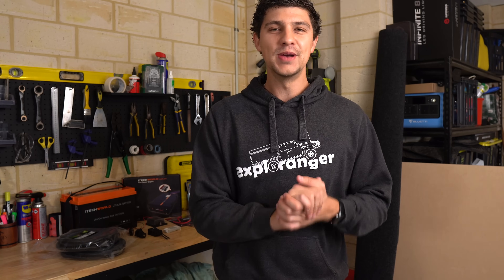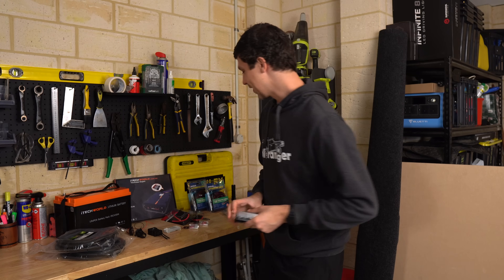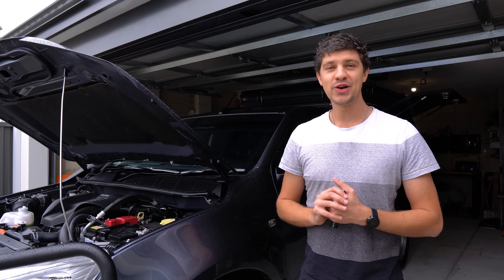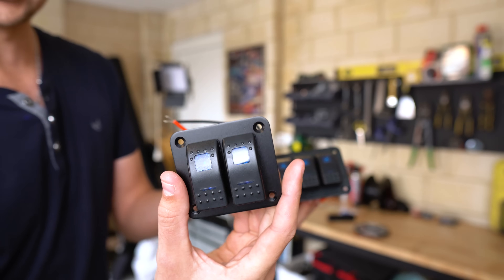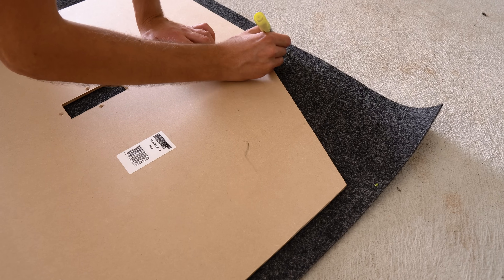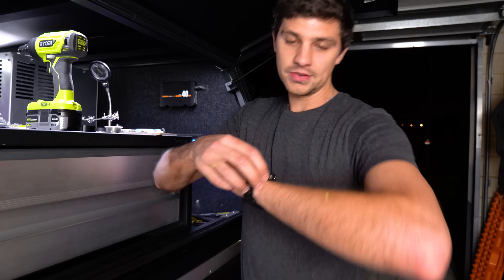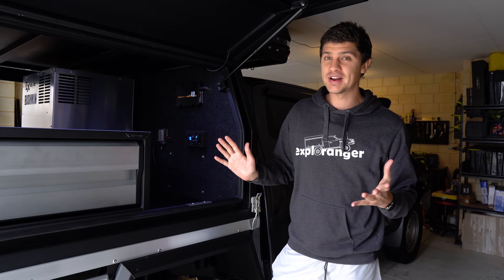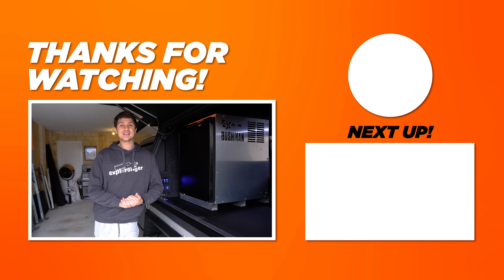Installing A Full Off-Grid 12v Setup! DMAX Canopy Fitout EP2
Today we're tackling the 12-volt system in the canopy fitout! Lithium battery, DCDC charger, outlets, switches, custom headboards fuse box, lighting and more.

• 2 switch panel
• 4 switch panel
• USB outlet panel
• USB C outlet
• White LED lighting strip
• Amber LED lighting strip